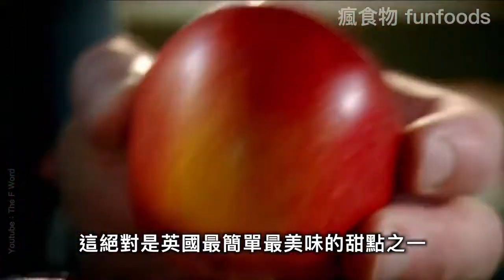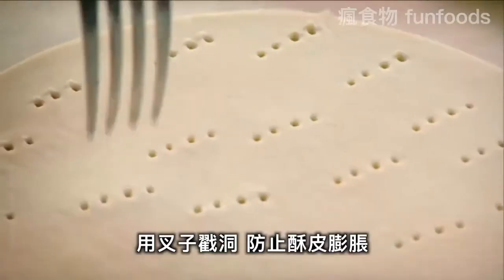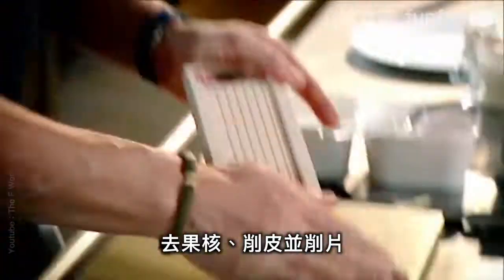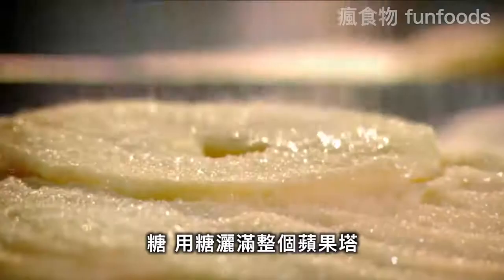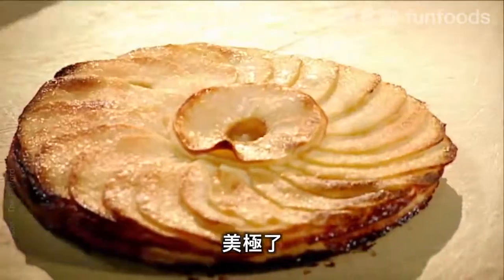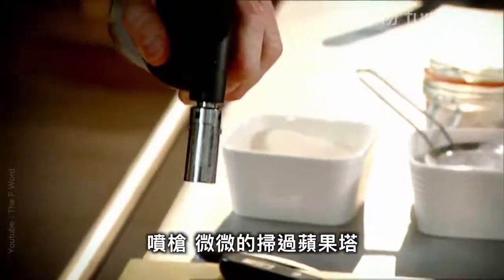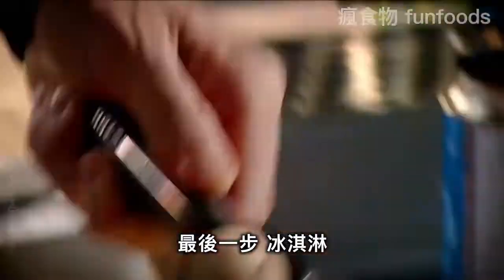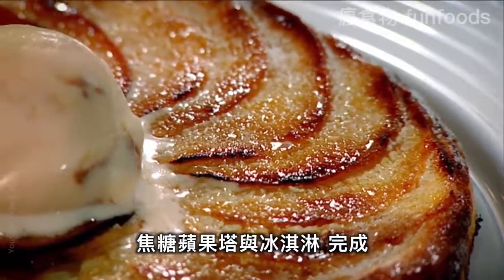【地獄廚神系列】焦糖蘋果塔佐冰淇淋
廚神 Gordon Ramsay 一分鐘極速教學🔥
英國最簡單又最美味的「焦糖蘋果塔」🍎

瘋食物 funfoods 是致力推廣飲食資訊的媒體平台，
幫助粉絲提升對食物的理解、用食物認識不同文化並享受生活。